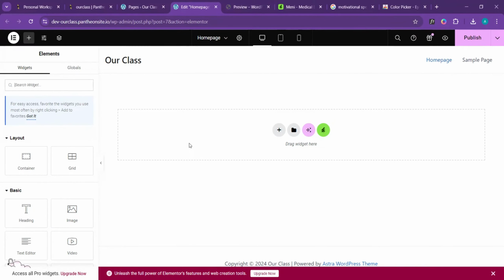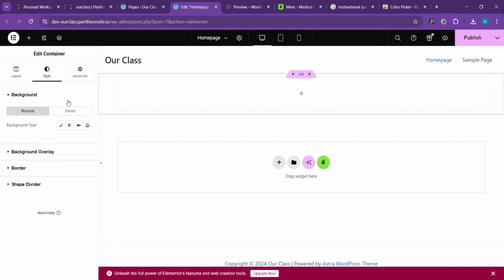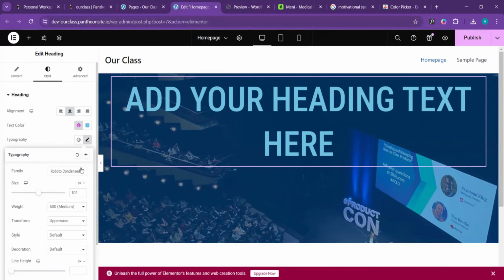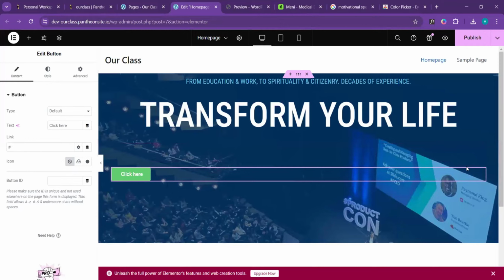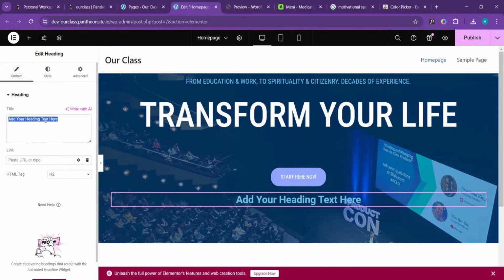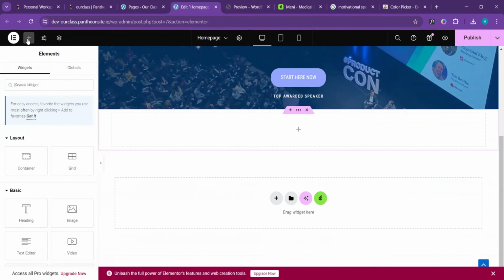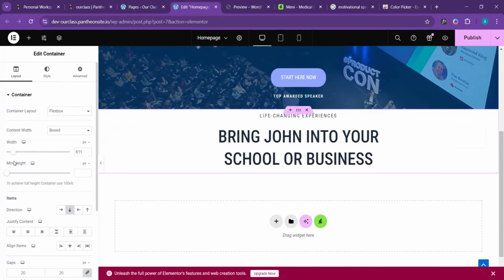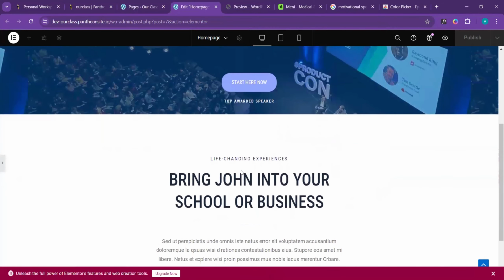Designing your WordPress first page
"Learn how to design your very first WordPress page in just a few simple steps! Whether you're a beginner or looking to polish your skills, this quick tutorial will guide you through creating a page, customizing it, and adding essential content to make your website stand out. Perfect for anyone ready to kickstart their online presence with WordPress!"